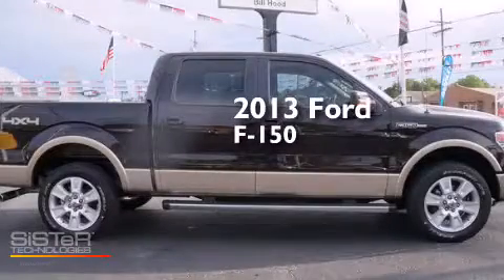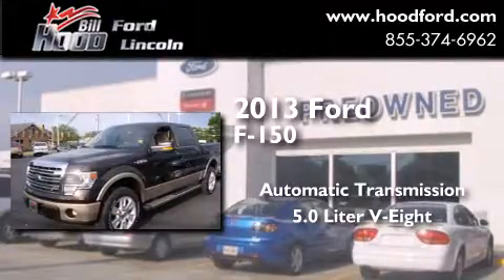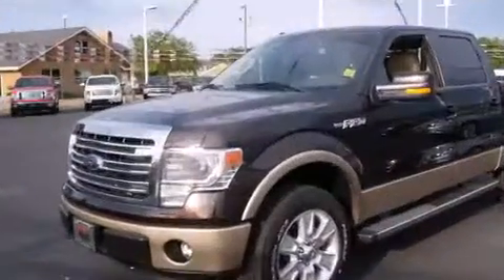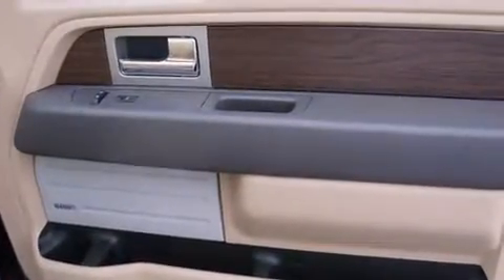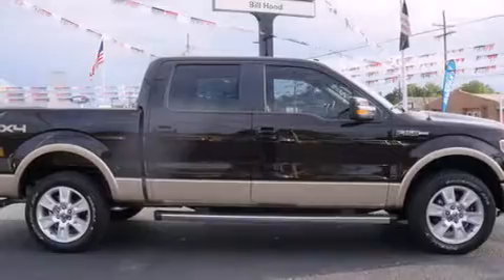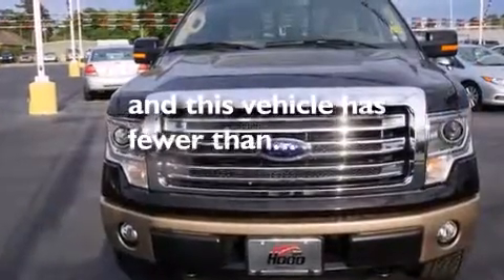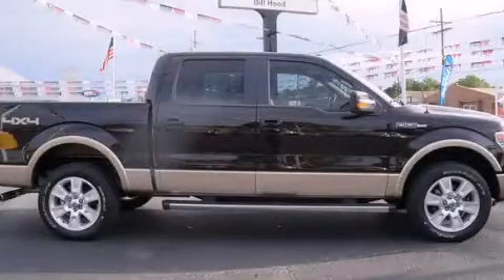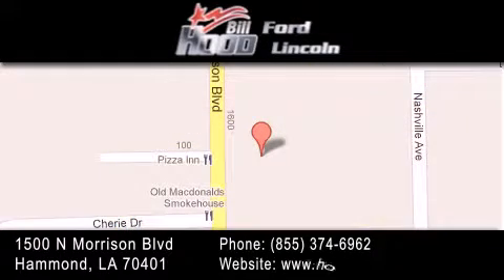2013 Ford F-150 Baton Rouge LA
We've been honored to serve the Hammond LA area , we promise that your experience at our dealership will exceed your expectations ! Year : 2013 Make : Ford Model : F-150 Engine : 5.0L V8 Trans . : Automatic Exterior : Brown Miles : 3,937 Interior : Tan Stock : 14321A Bill Hood Ford Lincoln 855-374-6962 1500 N. Morrison Hammond , LA 70401 Pre-Owned 2013 Ford F-150 Hammond LA